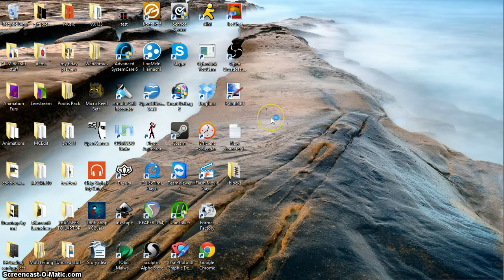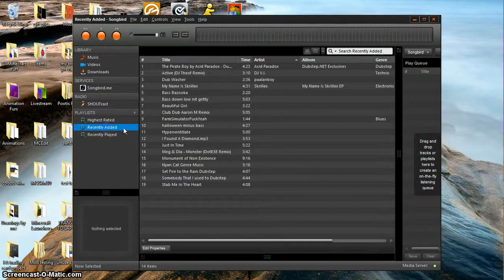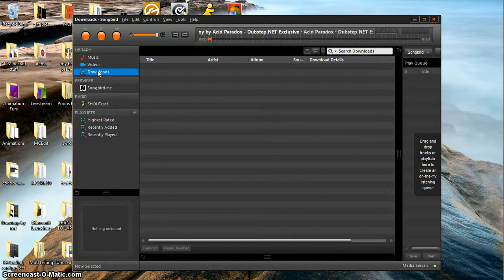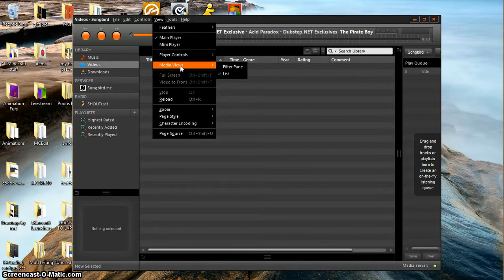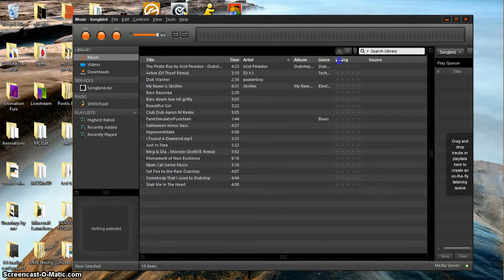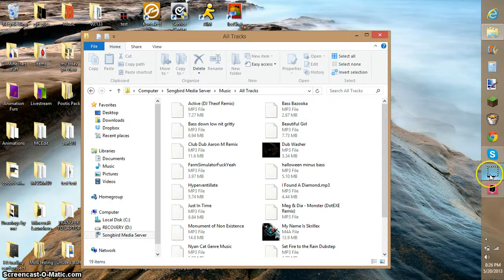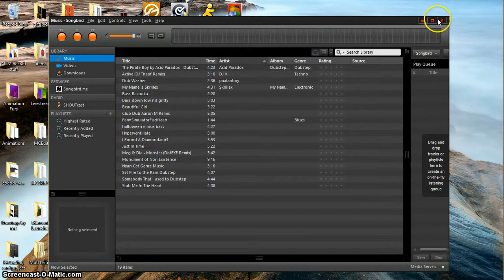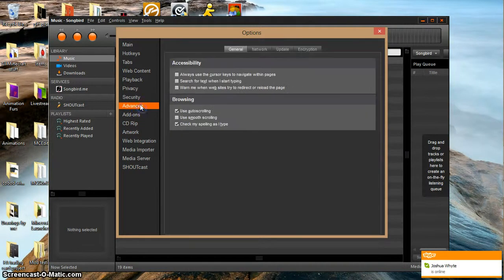Freeware Review of The Week - Songbird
Welcome to Freeware Review of the Week. Every Sunday, I will show you a great piece of freeware for all to use and not spend a dime.